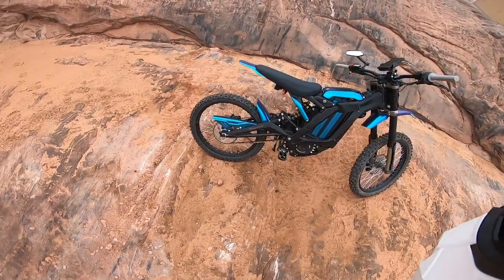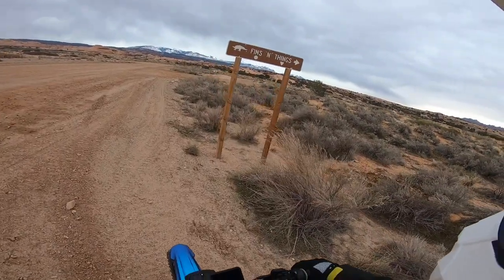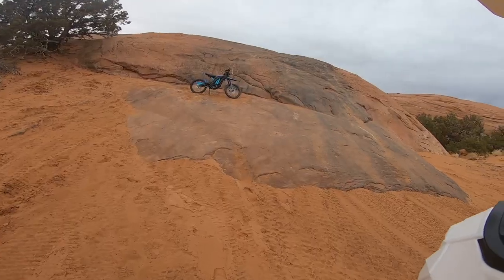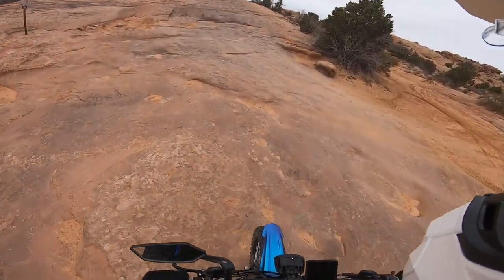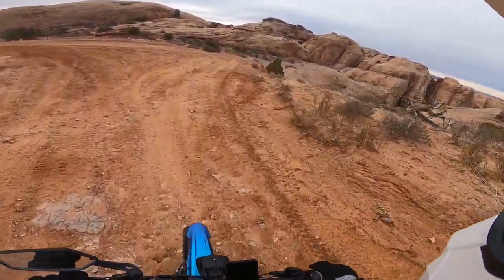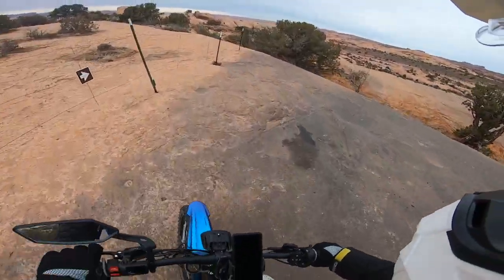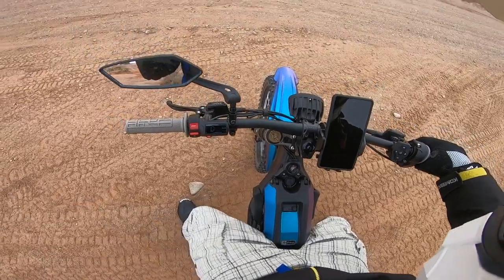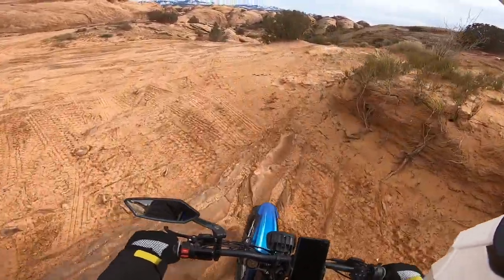Will A Stock SurRon Survive Moab, Utah? - Fins-n-Things 4x4 Trail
Come ride with me as I hit the trails in Moab, Utah with my new Sur Ron Light Bee X lightweight electric dirtbike. We're heading up to Sand Flats Recreation Area on the Eastern rim of Moab to ride Fins-n-Things 4x4 trail.

I'm relatively new to off-roading but can't think of a better place to work on my skills. I'm riding a mostly-stock 2022 Sur Ron Light Bee X. Stock wheels, battery, motor, and controller.

Modifications:
 - Warp9 Pegs and spacer bar
 - Removed factory stickers
 - Custom vinyl wrap
 - Single rearview mirror
 - Removable Phone / Drone controller handlebar mount

00:00 Intro
00:22 Climbing up into Sand Flats
01:18 Hit the Dirt
01:36 Fins-N-Things Daylight Section
03:00 SurRon Light Bee X
03:25 Sand!
04:05 Radio Tower Entrance
05:12 Taking in the View
05:22 SurRon
06:23 Vinyl Wrap
06:56 Trail
09:27 Daytime Section Again!
11:15 Ending